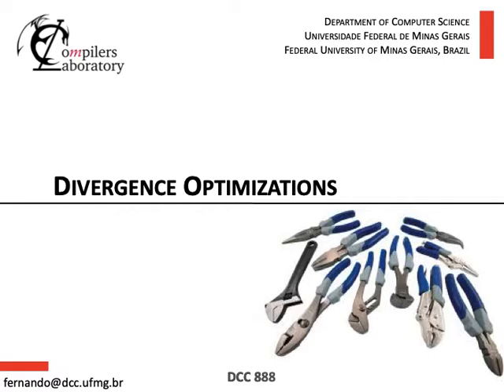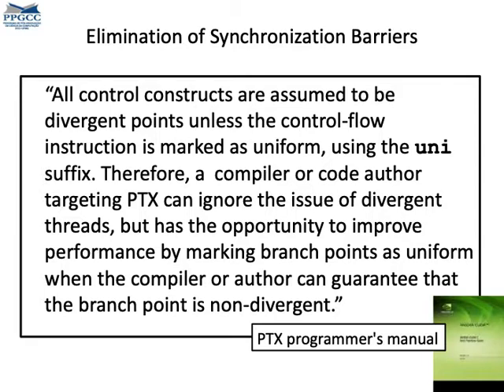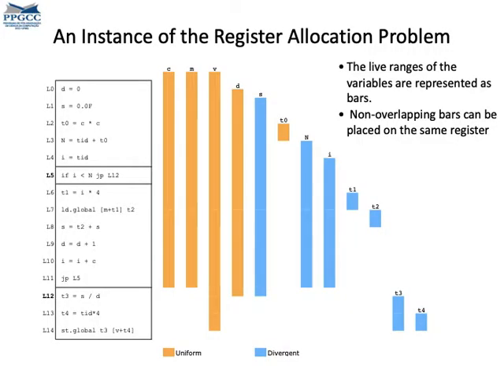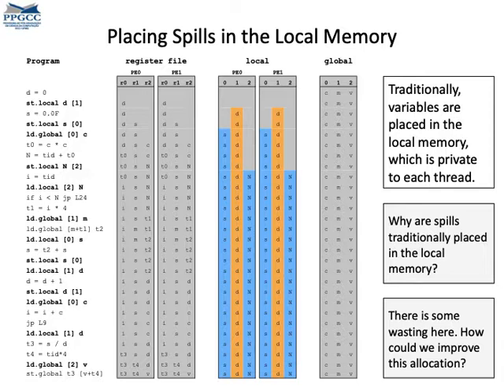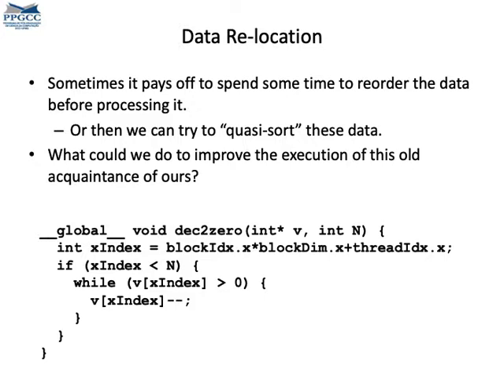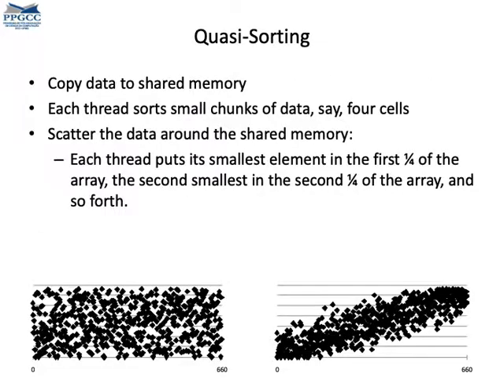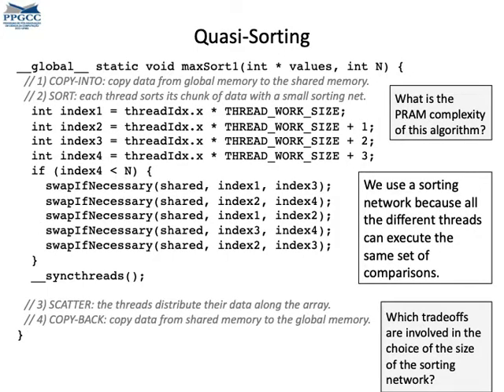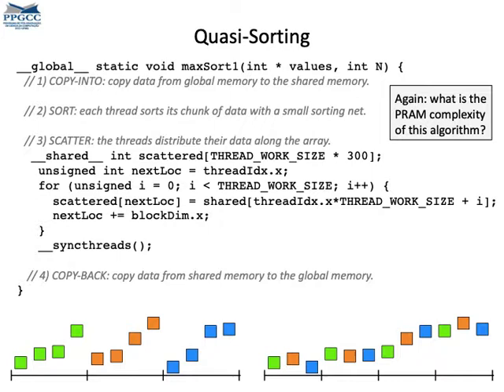Divergence Analysis - Part 4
This video discusses three different optimizations that are enabled by information acquired by a divergence analysis: barrier elimination, register allocation with packing of uniform variables in shared memory and data reordering.